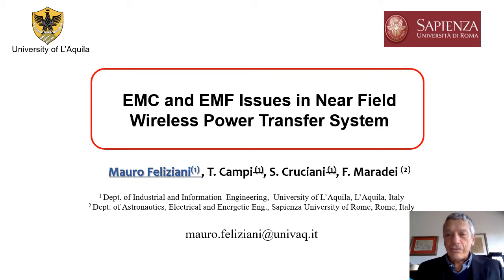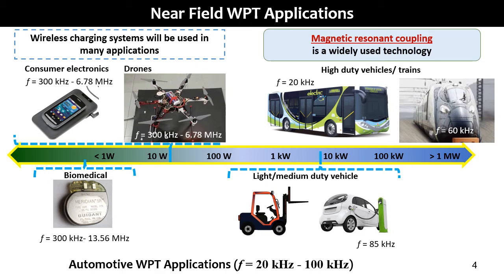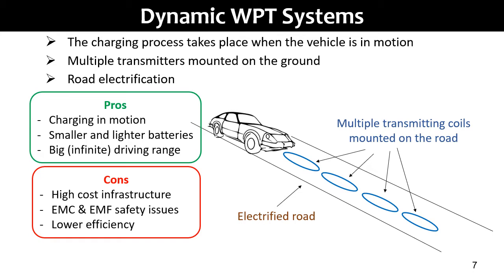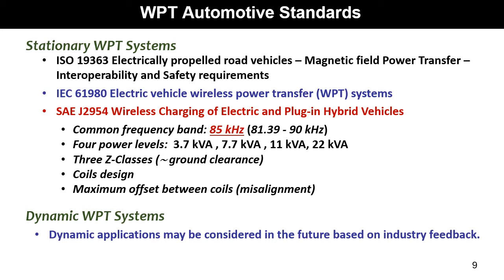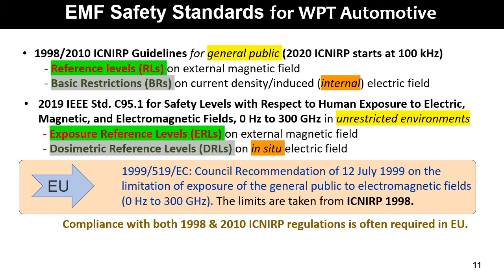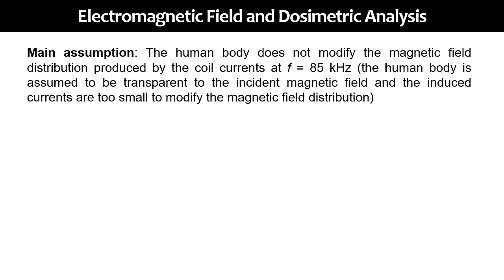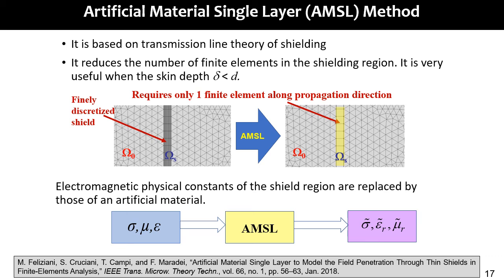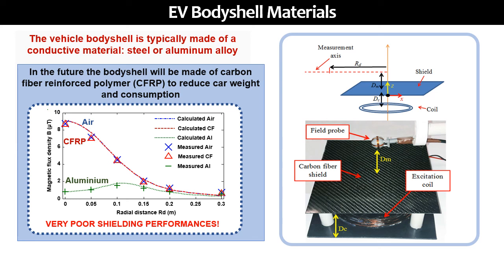EMC and EMF Issues in Near Field Wireless Power Transfer System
Mauro Feliziani, University of Aquila, Italy